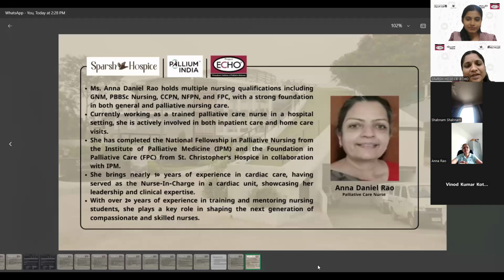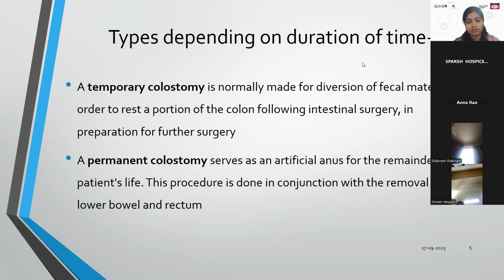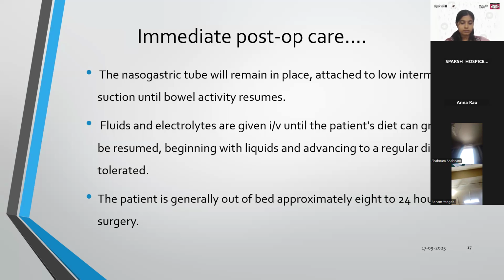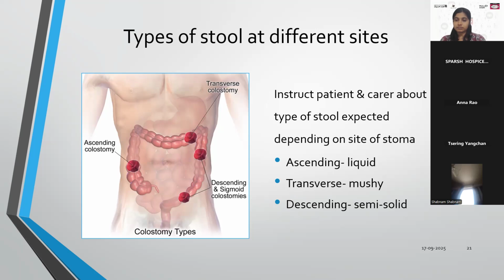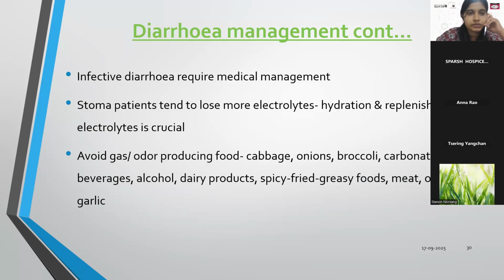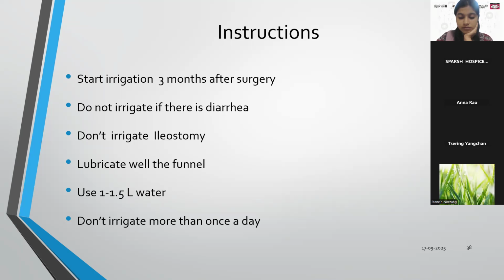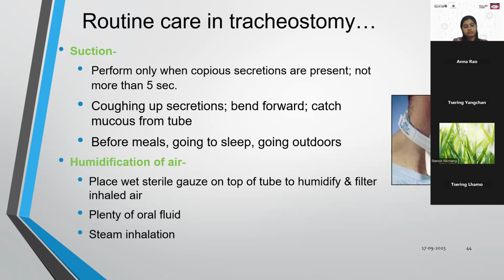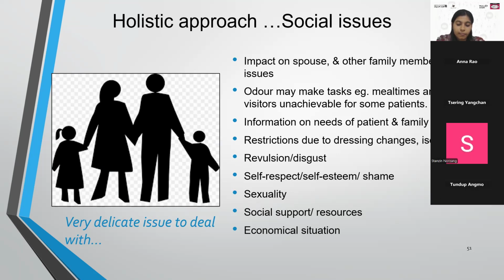Sparsh x TIPS - ‪ ‪‪‪‪‪‪‪ ‪@ECHOIndia ‬ | Session 09 | Ostomy Care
🎥 SPARSH - TIPS - ECHO | Foundation Course in Palliative Nursing (FCPN 02)

Welcome to the official video playlist of the Foundation Course in Palliative Nursing (FCPN 02) – a collaborative initiative by Sparsh Hospice, TIPS (Trivandrum Institute of Palliative Sciences), and ECHO India.

This session focuses on Ostomy Care, covering both input and output ostomies, including: Tracheostomy, Gastrostomy, Ileostomy, Colostomy, Urostomy.

🩺 Recommended for nurses, healthcare professionals, students, and anyone committed to compassionate, patient-centered, end-of-life care.